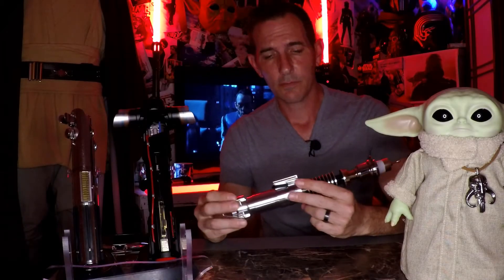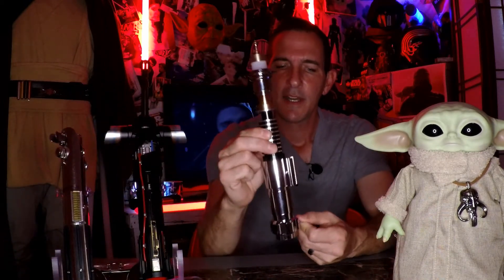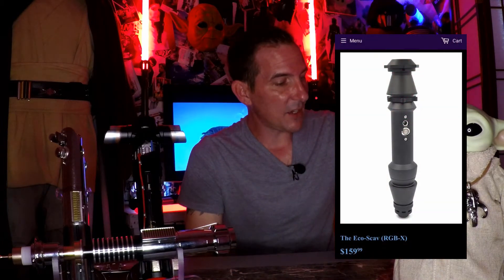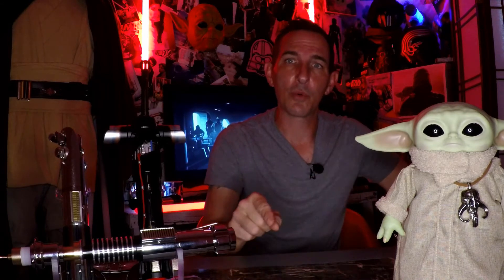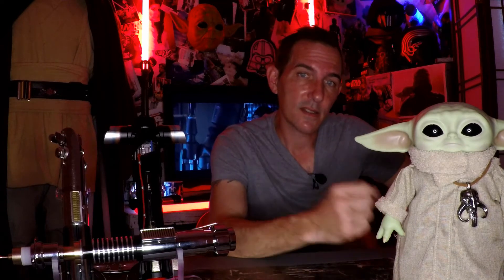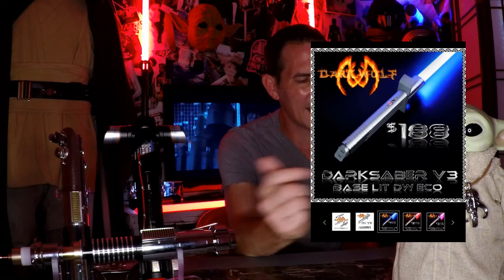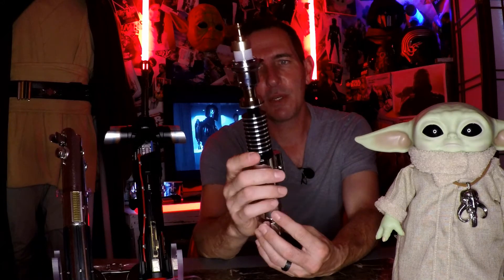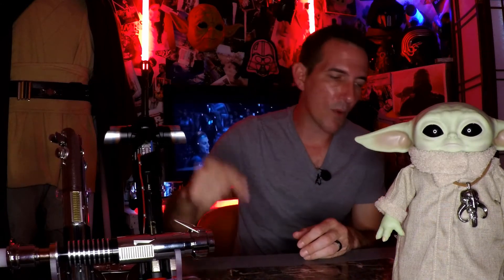5 Cannon Lightsabers for Under $200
The Cannon Lightsaber is what we all first think of when we think of Lightsabers.  I've found 5 great Cannon lightsabers for under $200!  Check the links below to see what I found.